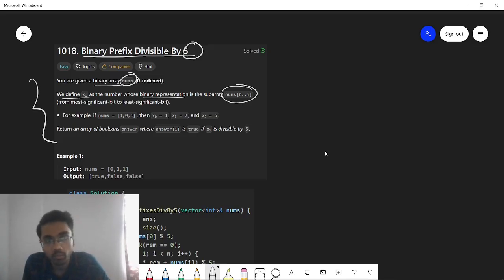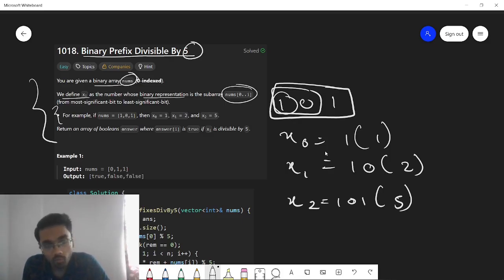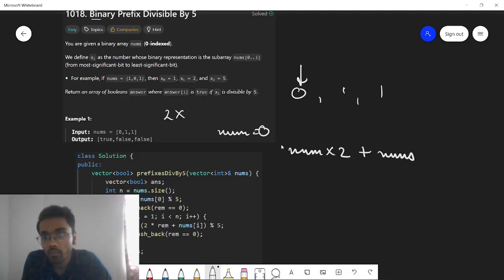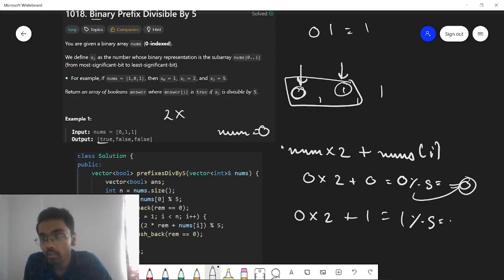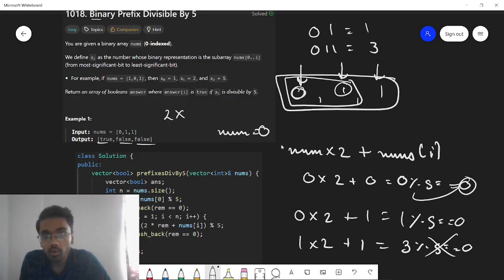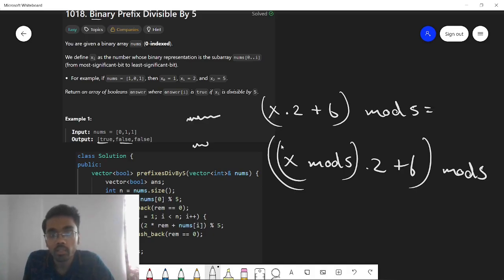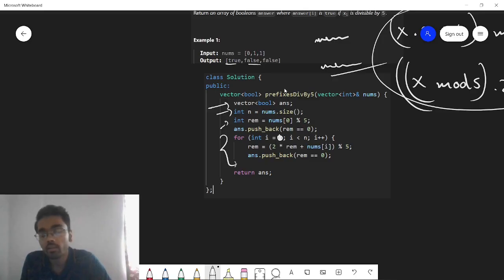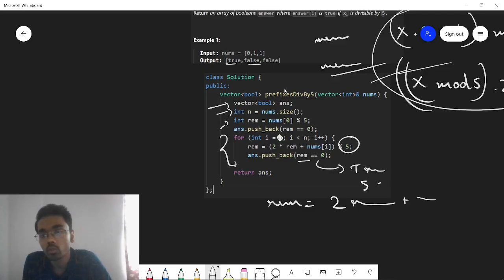Binary Prefix Divisible By 5 | LeetCode 1018 | Bit Manipulation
In this video I'll be discussing the solution of Binary Prefix Divisible By 5.